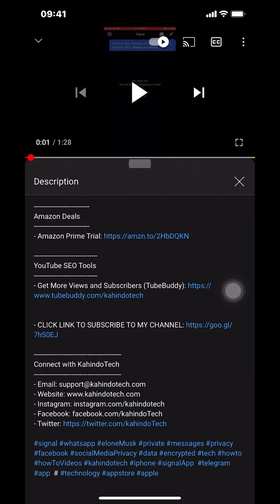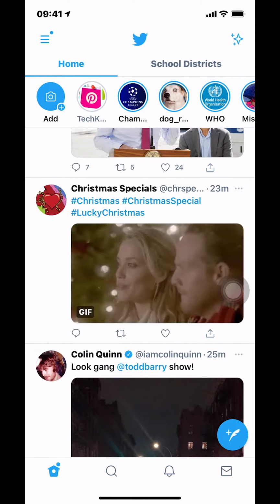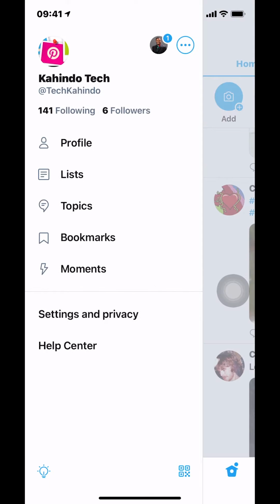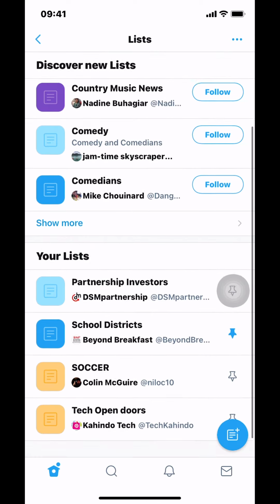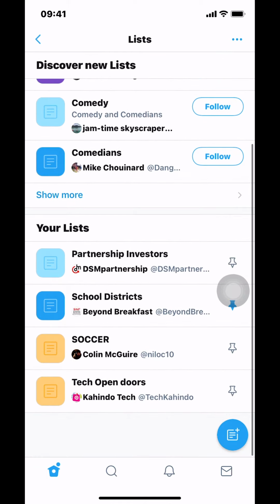How To Remove Yourself From A List Twitter App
This video shows How To Remove Yourself From A List Twitter App.